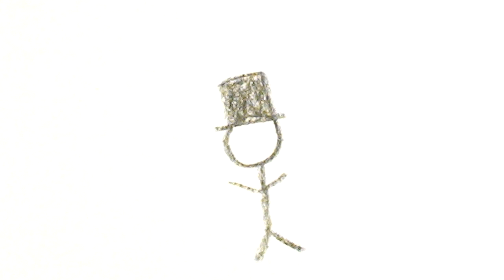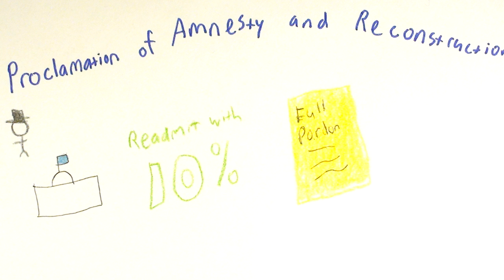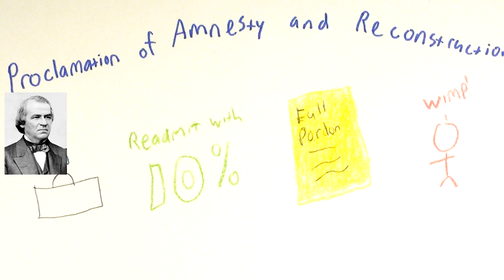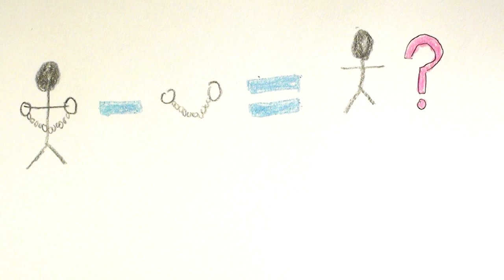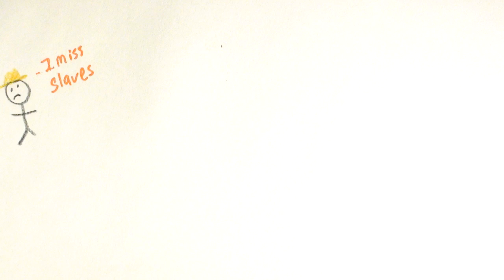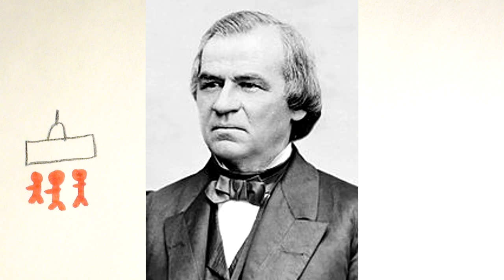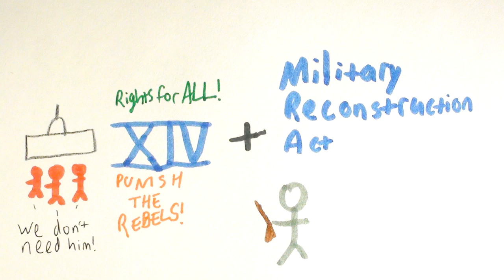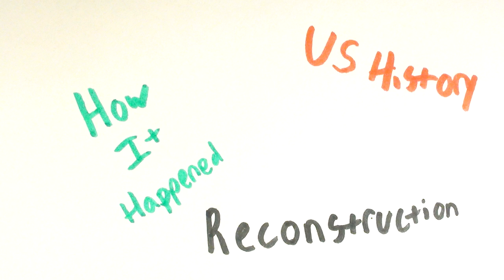Reconstruction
Reconstruction was a time when the country had to... reconstruct itself after the Civil War. Emotions ran high and troubles ran deep. Would the country be able to heal?